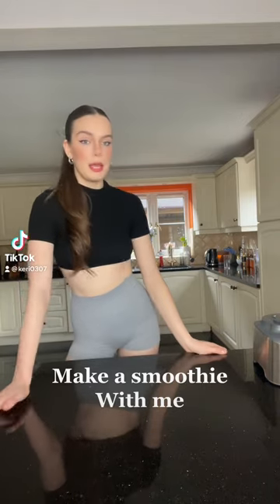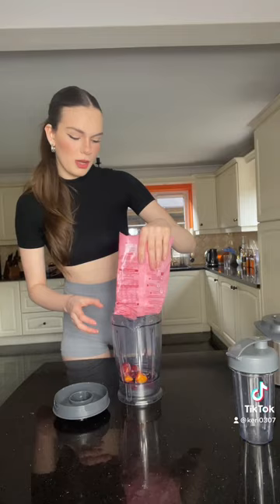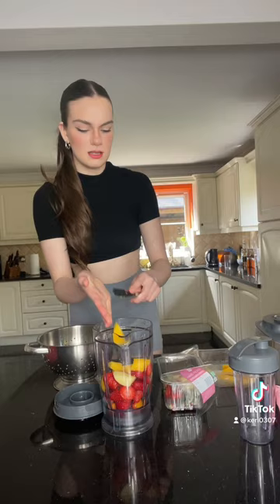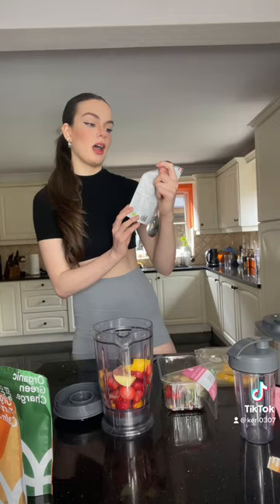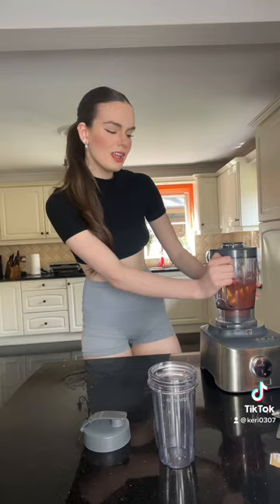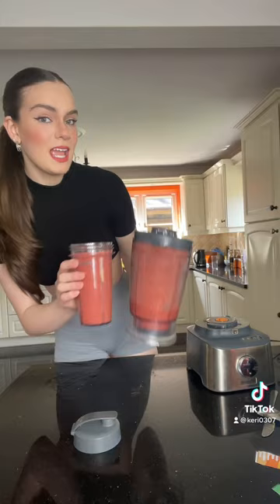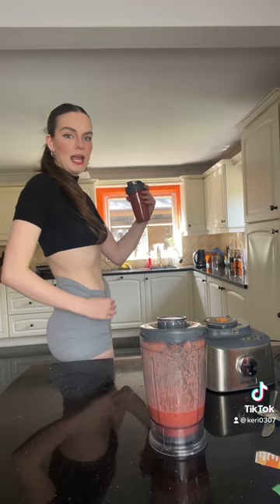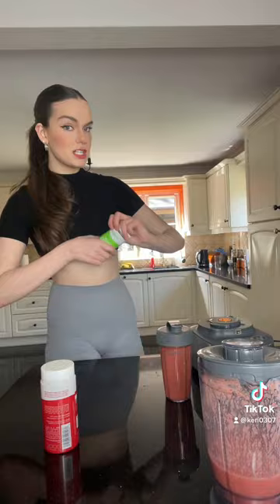Make a pre photoshoot smoothie with me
What i eat before a photoshoot and what vitamins I take.